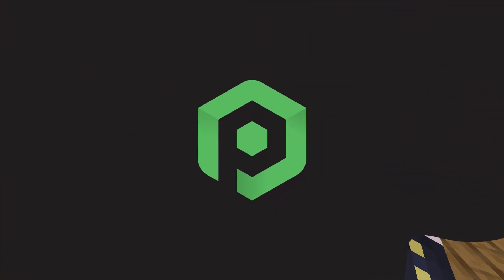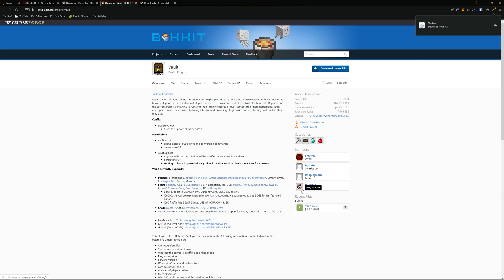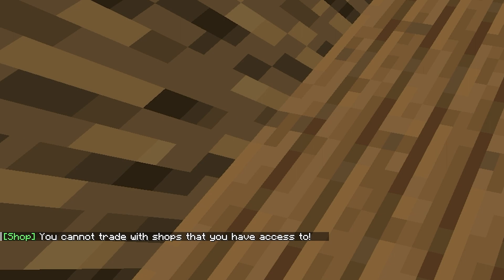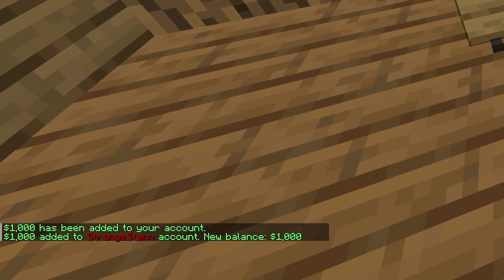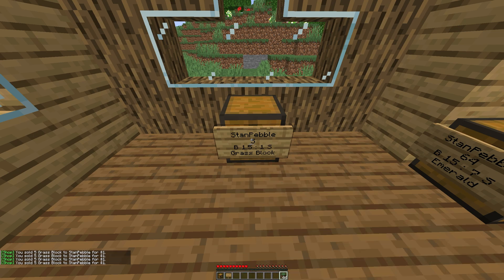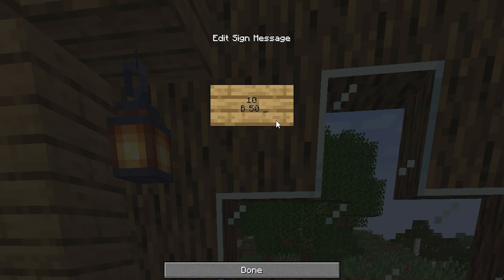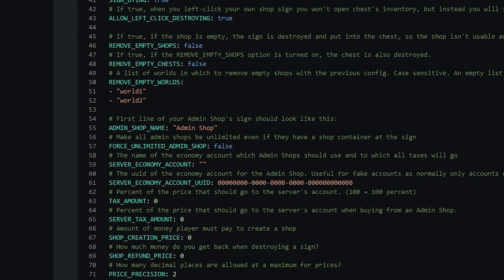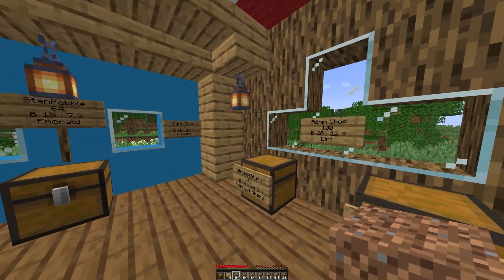How to Install and Use ChestShop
📗 Chapters:
0:00 Introduction and Information
0:16 Installation
1:25 Testing
3:45 Making Shops
4:50 Making Admin Shops
5:55 Outro

Needing server hosting? Checkout PebbleHost with servers from $1/GB and public node statistics proving we don't oversell. Be sure to check our website out